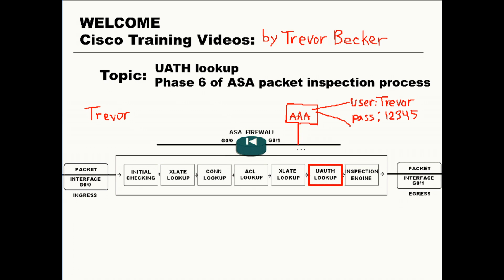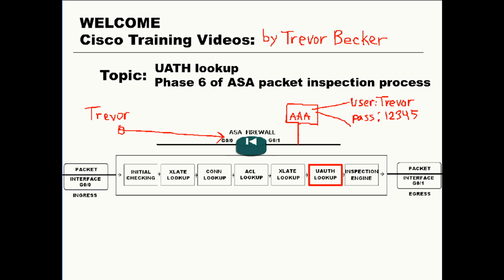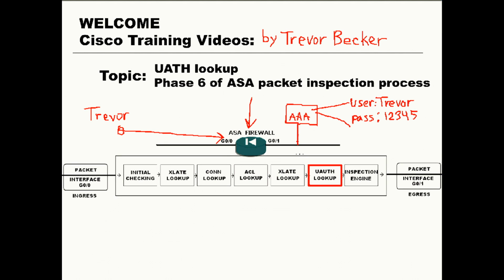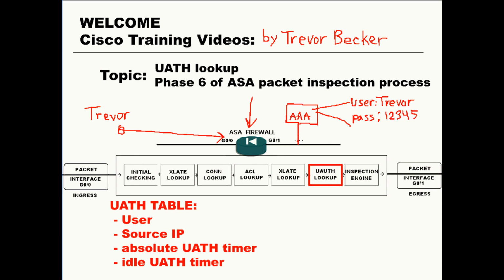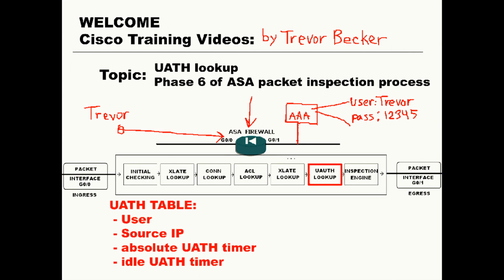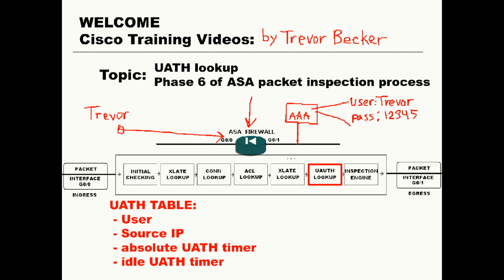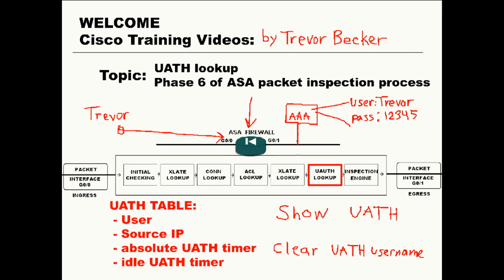UATH lookup ASA packet inspection phase : CCNP Security FIREWALL : Cisco Training Videos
UATH lookup is a great feature to understand.
Watch this video to learn this phase in the packet inspection process